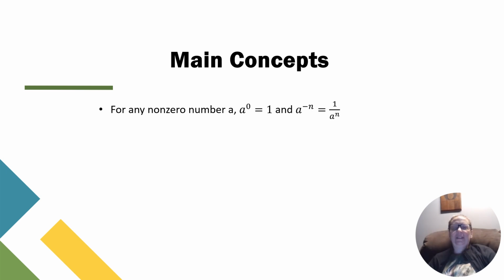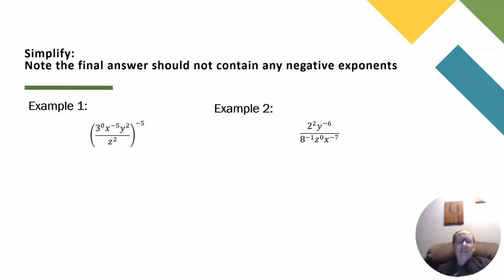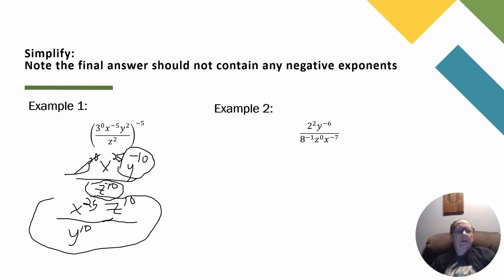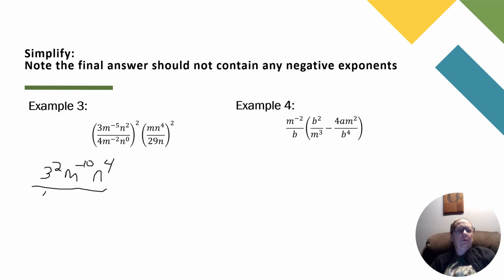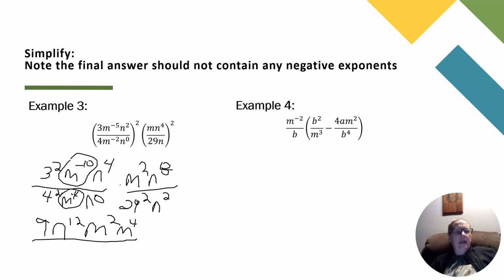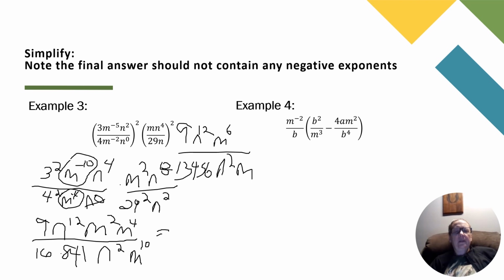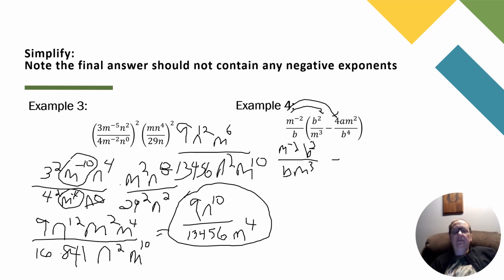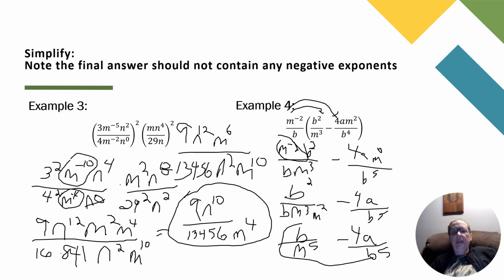AM1 1 4 Properties of Exponents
This video goes over the properties of exponents. It covers multiplying exponential expressions, raising powers to powers, simplifying negative exponents, and using the distributive property with exponential expressions